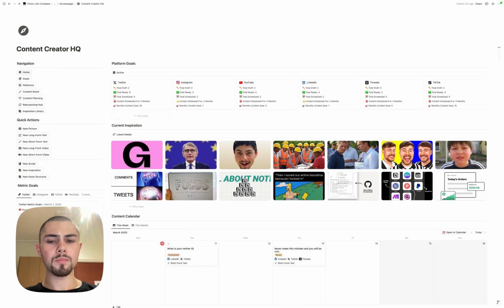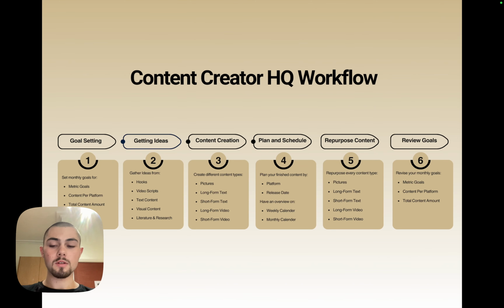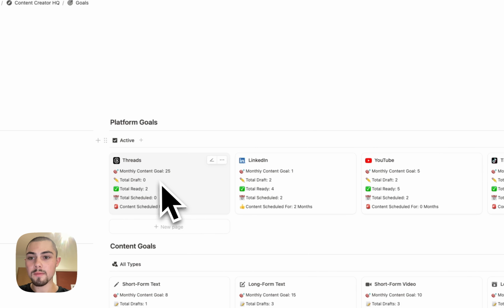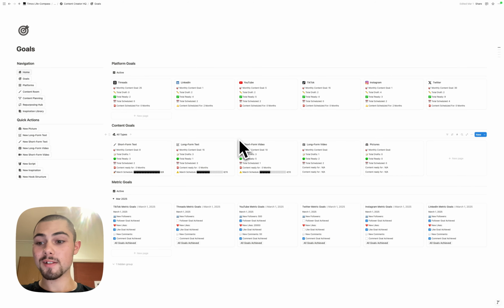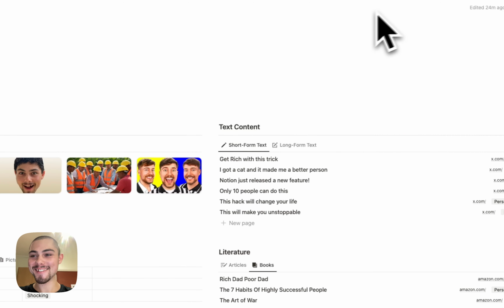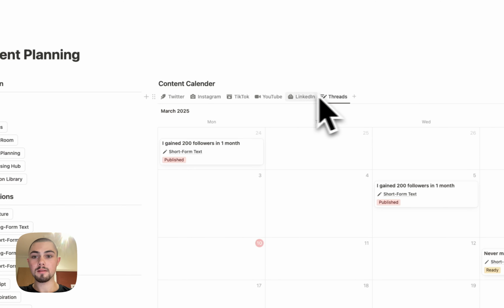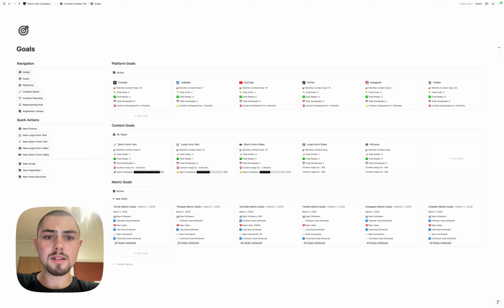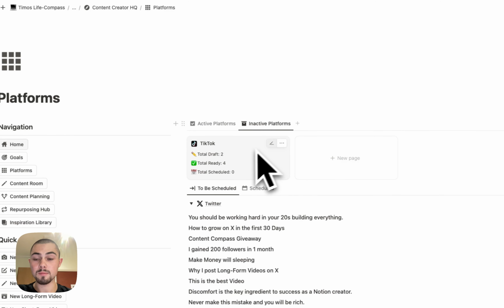How I use Notion to go viral on every social platform